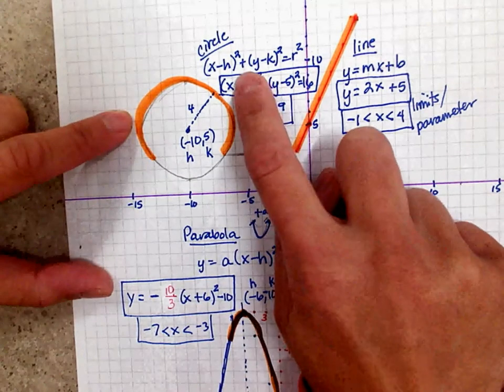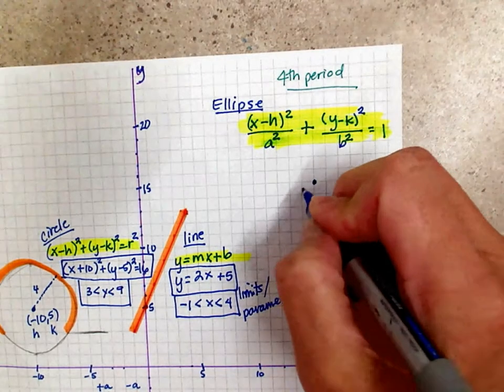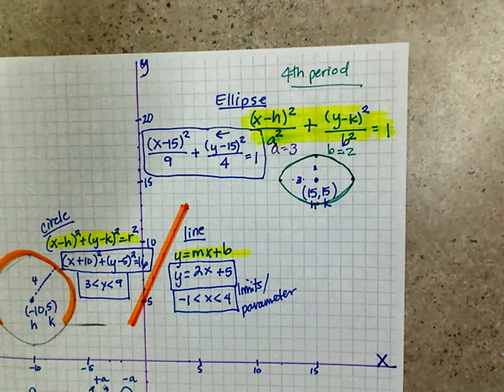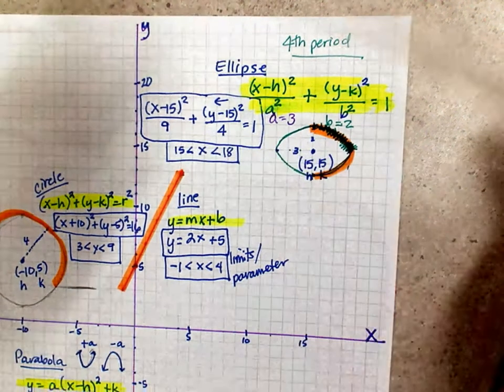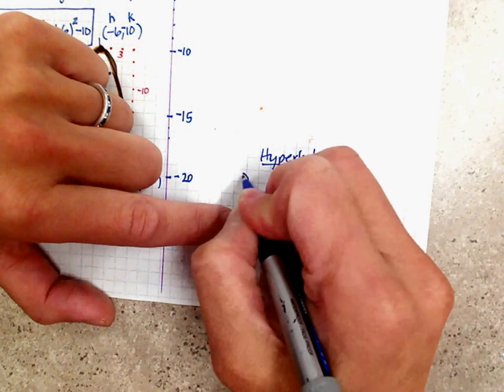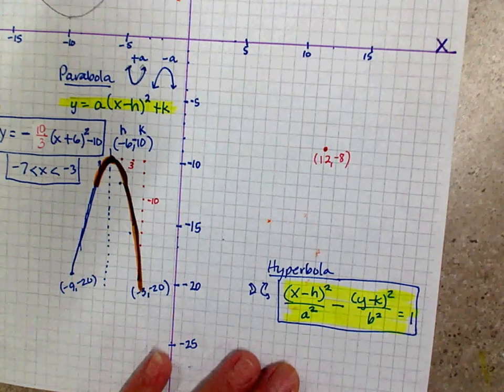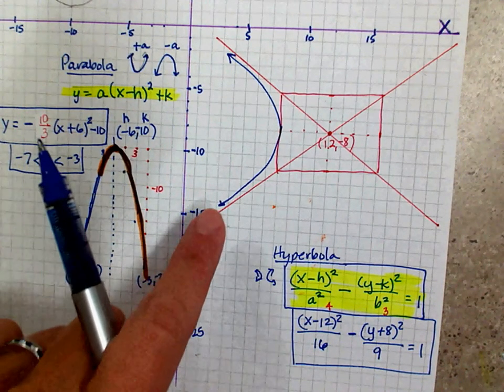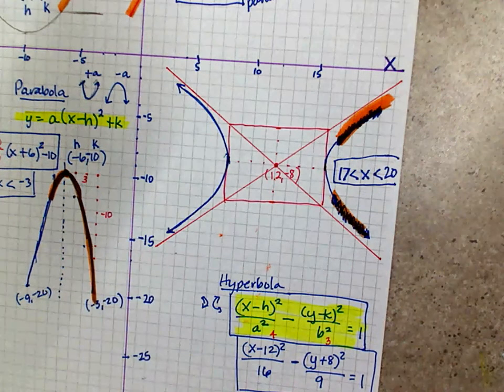Conic Project Formulas